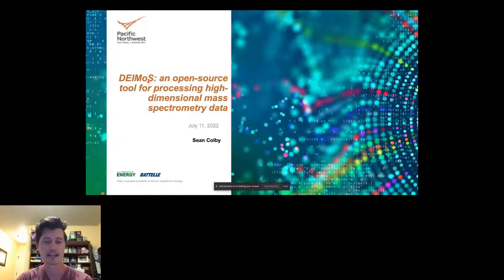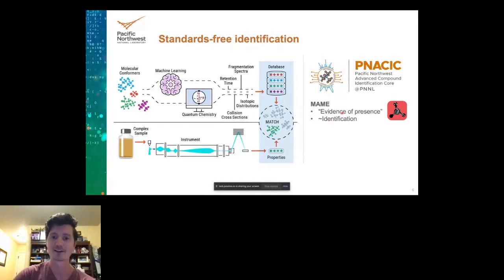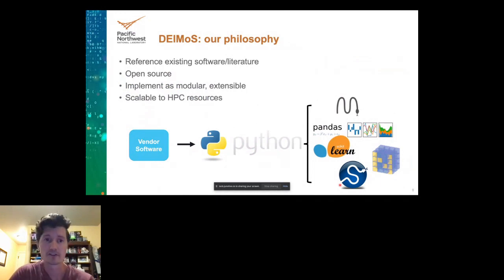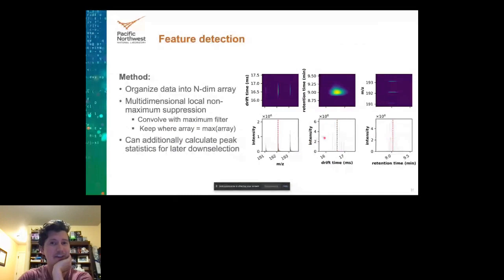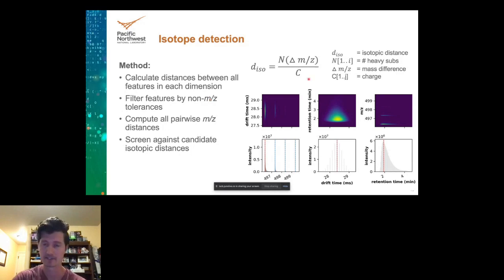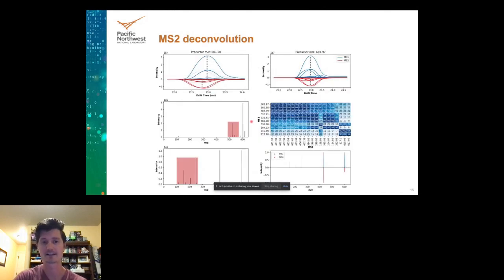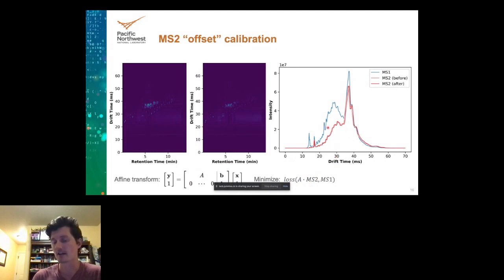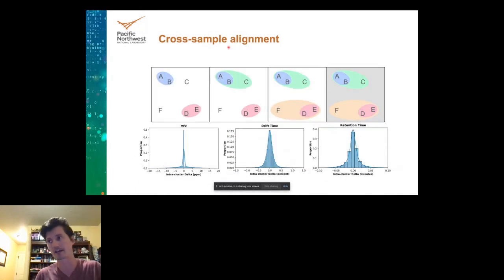DEIMoS: an open-source tool for processing... - Sean Colby - CompMS - Abstract - ISMB 2022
DEIMoS: an open-source tool for processing high-dimensional mass spectrometry data - Sean Colby - CompMS - Abstract - ISMB 2022